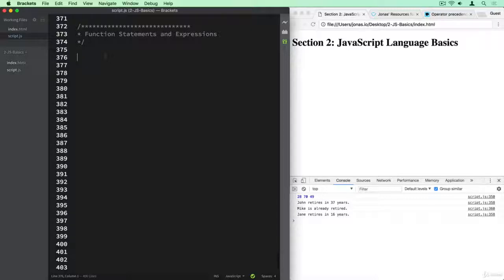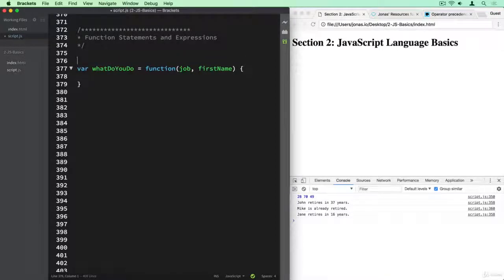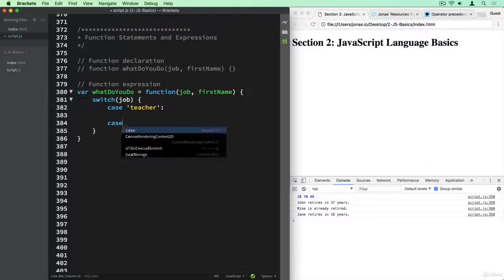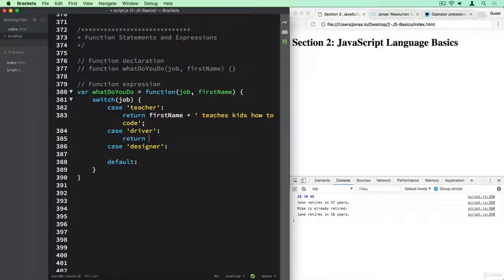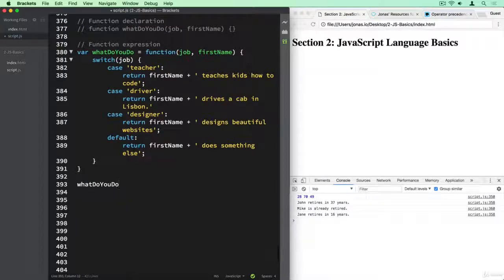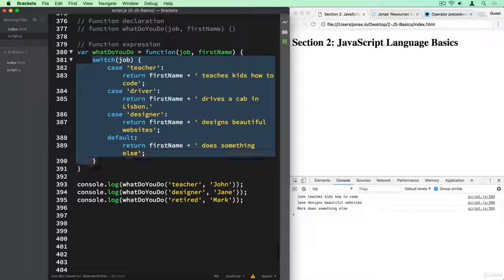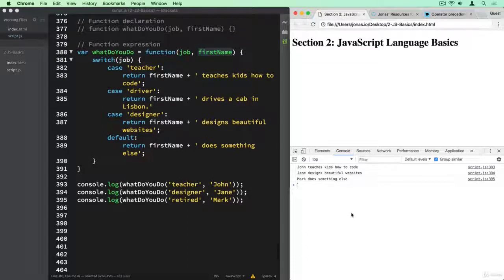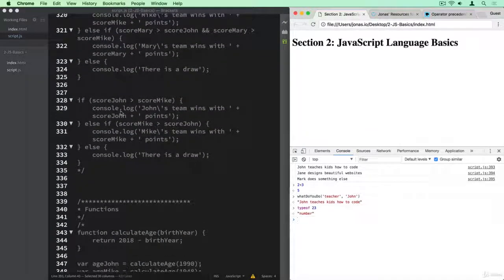021 Function Statements and Expressions